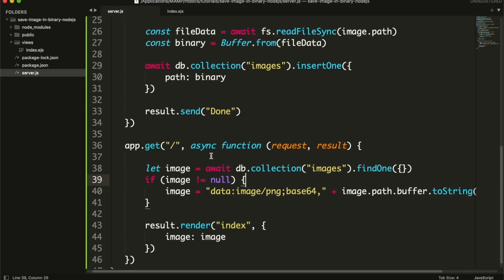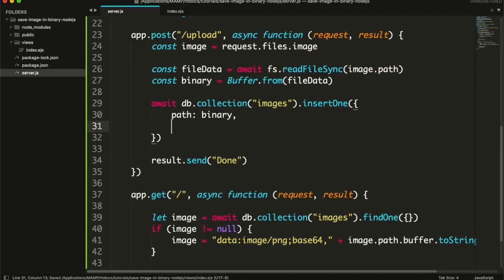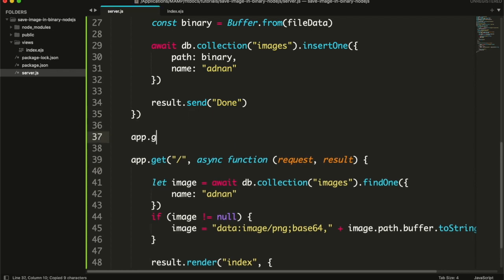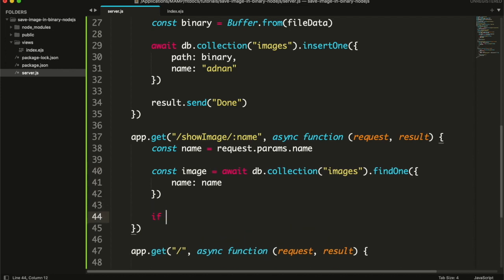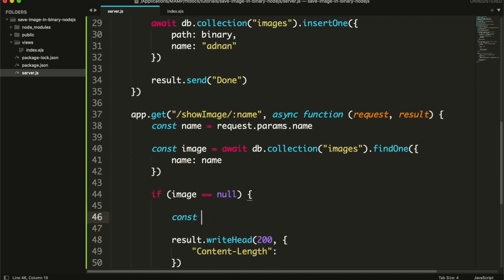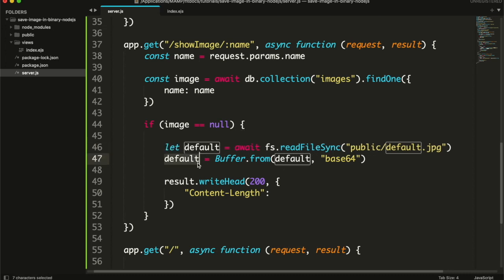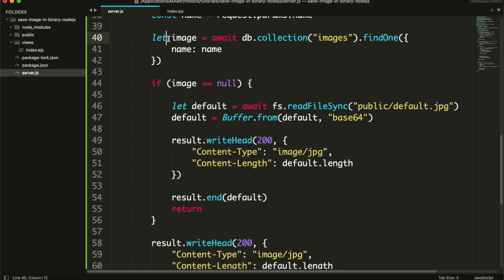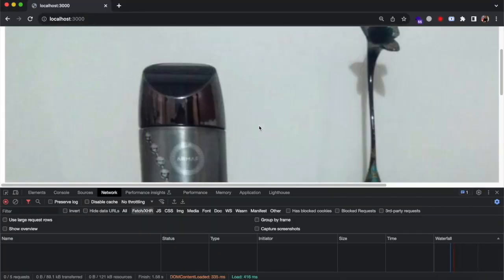API to return image in Node JS